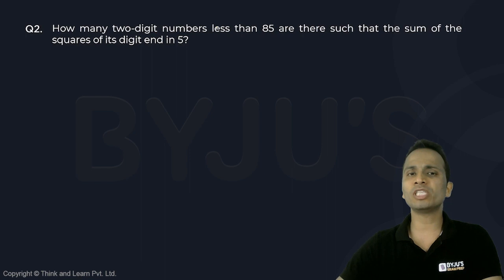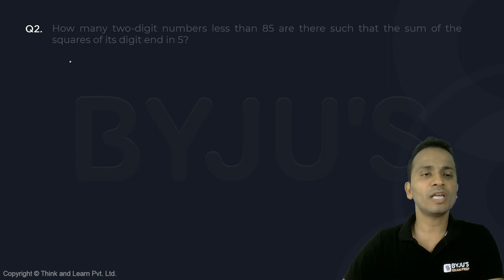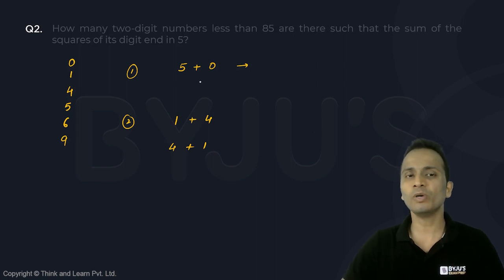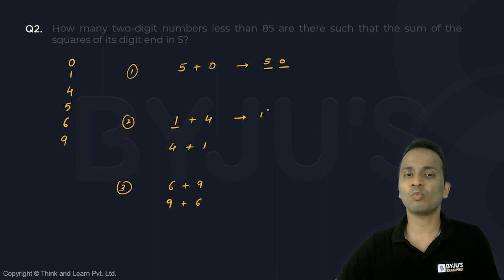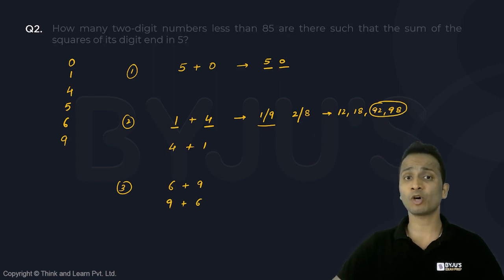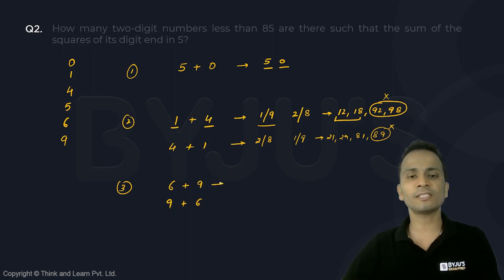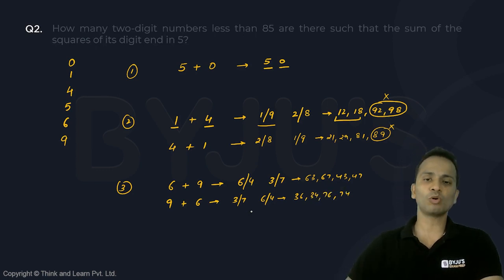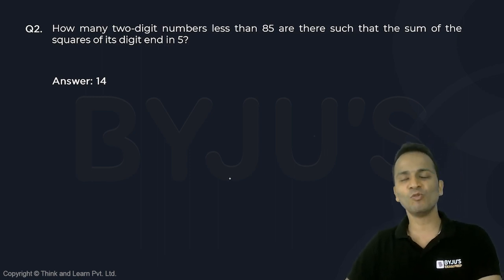Q02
👩‍💻Attempt Topic Wise Mock Test